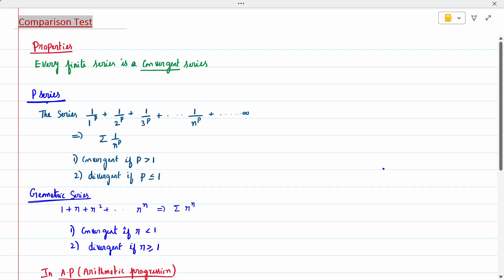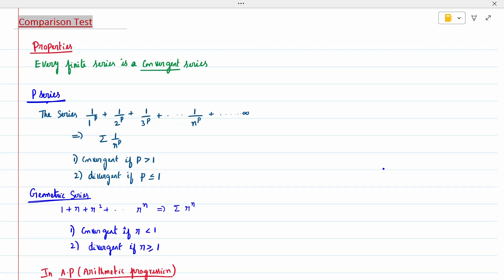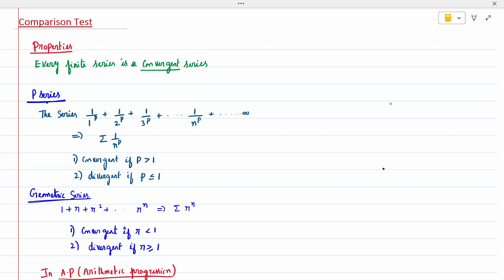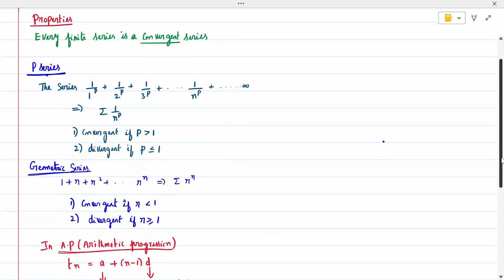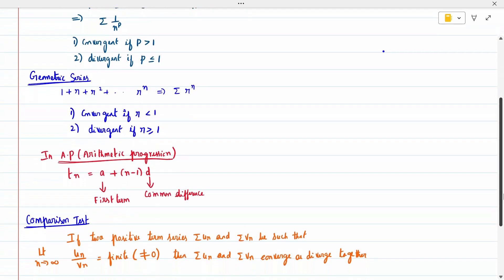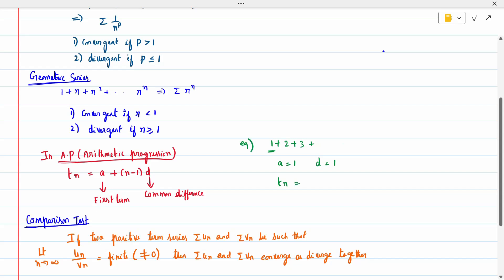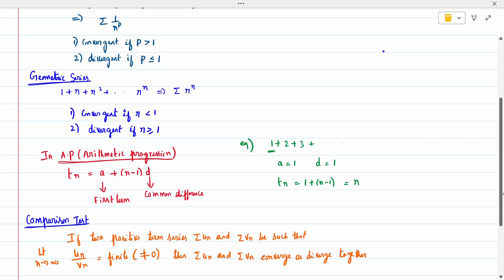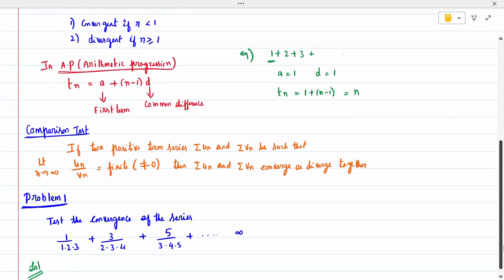3. Comparison Test Problem 1, 2